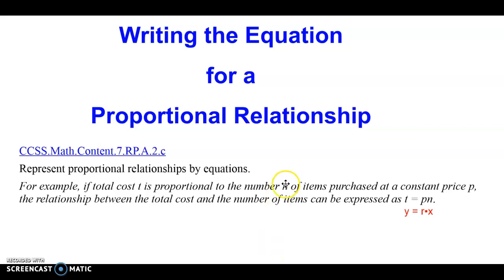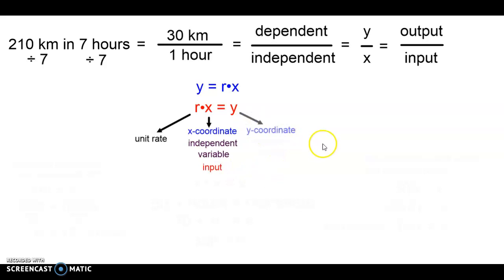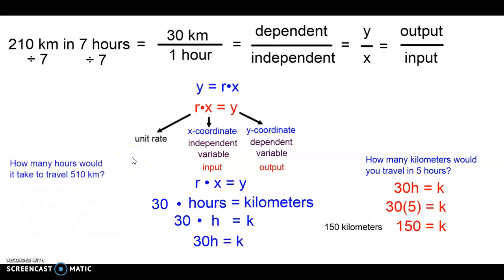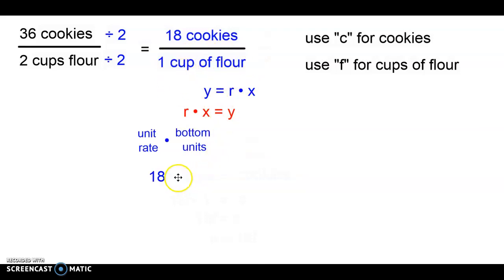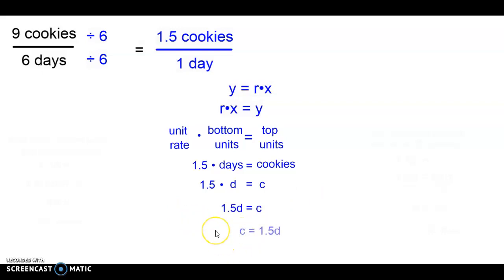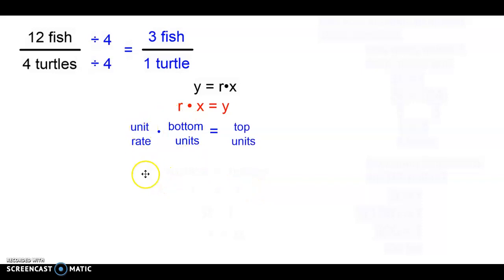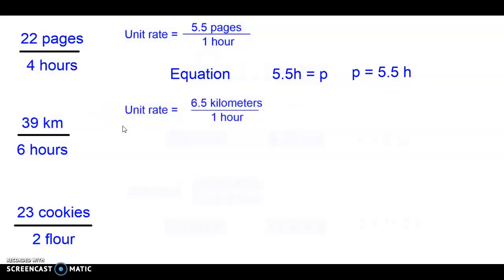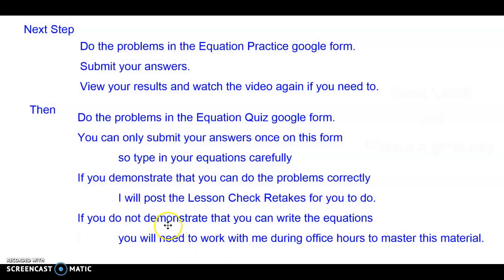Write the Equation for a Proportional Relationship